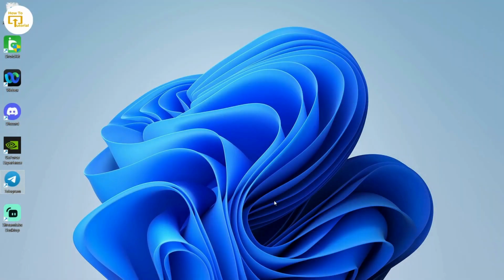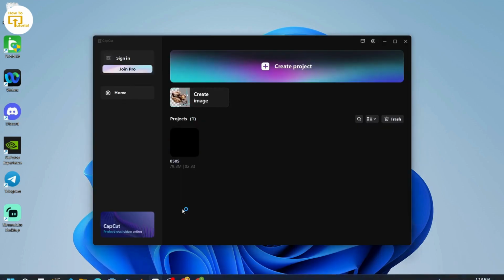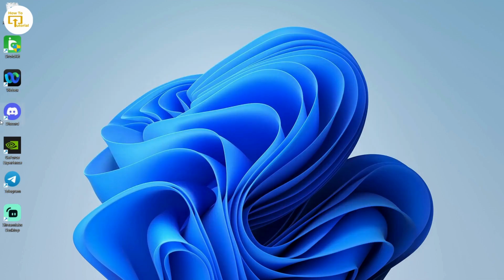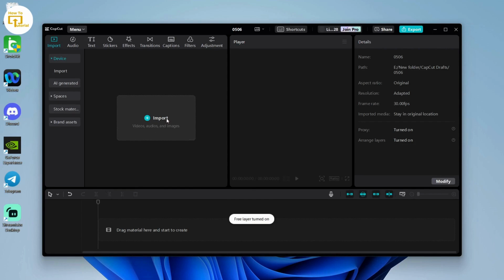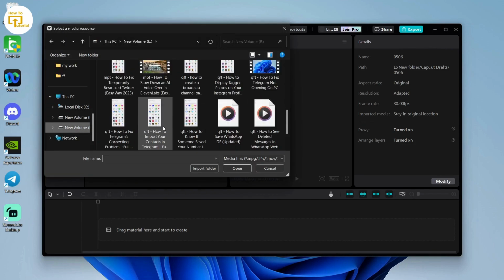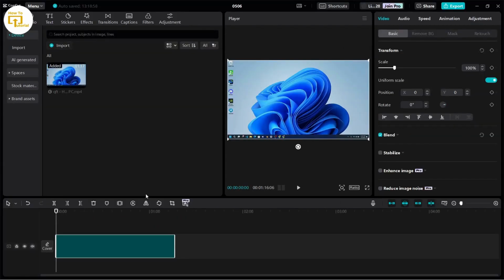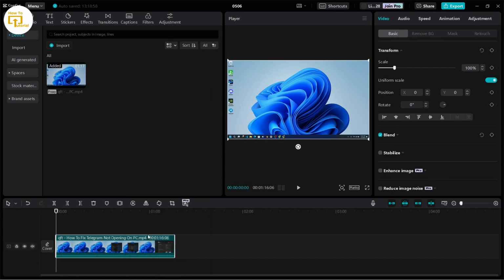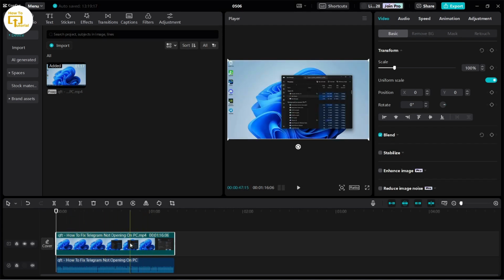How To Extract Audio From Video CapCut PC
How To Extract Audio From Video CapCut PC (EASY Tutorial)

Looking to grab the audio from your videos in CapCut PC?  This quick and easy tutorial will show you exactly how to separate the audio with just a few clicks! Perfect for creating custom ringtones, adding voiceovers to projects, or using background music in your edits.

© Login Helps